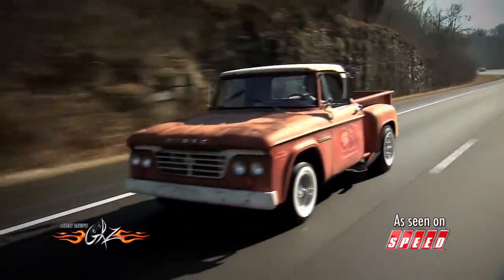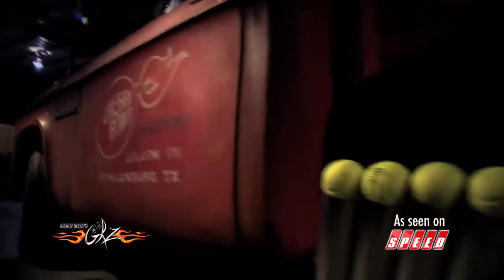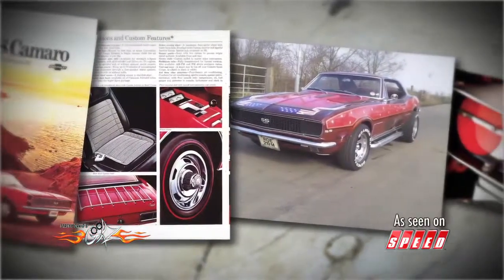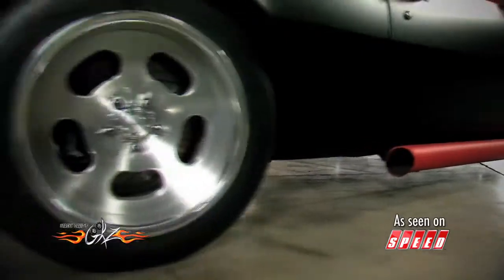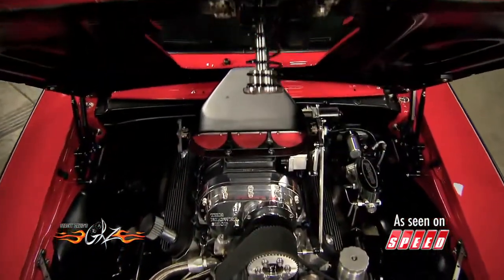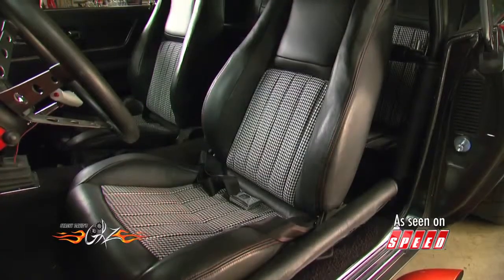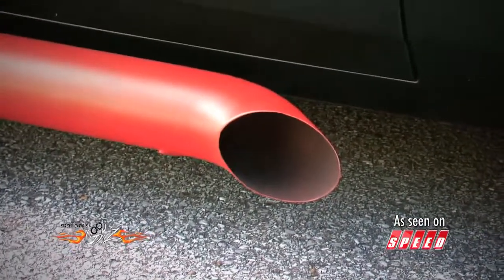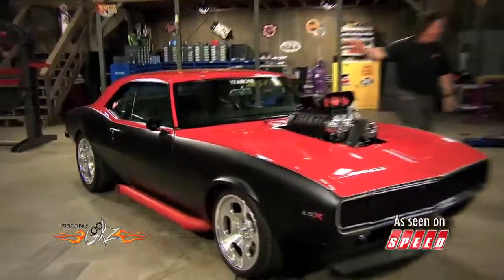The Cherry Bomb '68 Camaro YouTube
Check out Cherry Bomb's '68 Camaro. This sucker has 800 hp from is LSX 427 engine. And in true Cherry Bomb style, it disturbs the peace everywhere it goes.